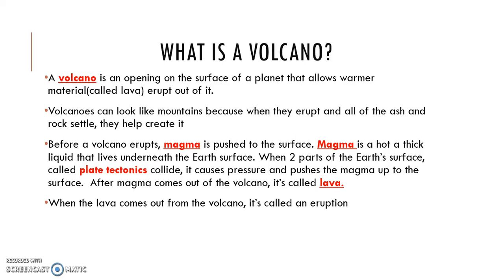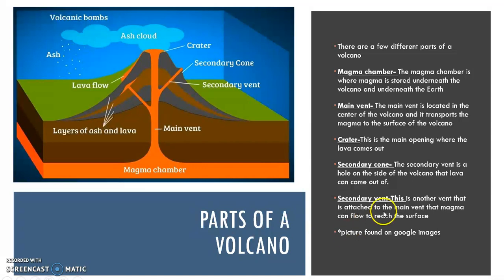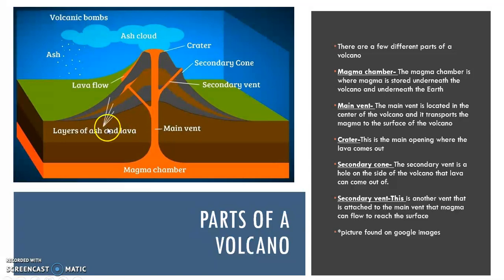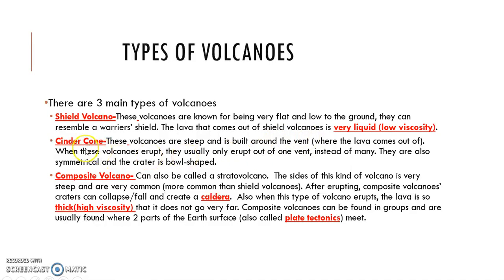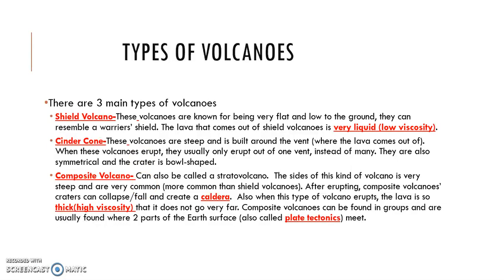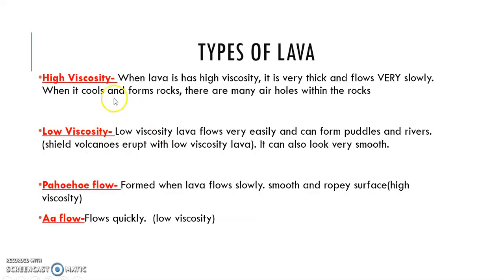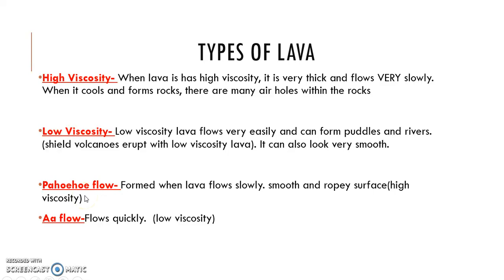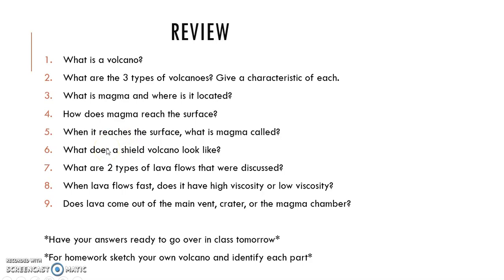volcano screencast video